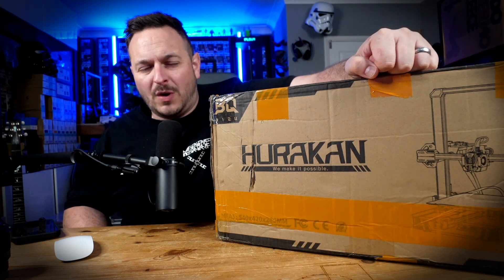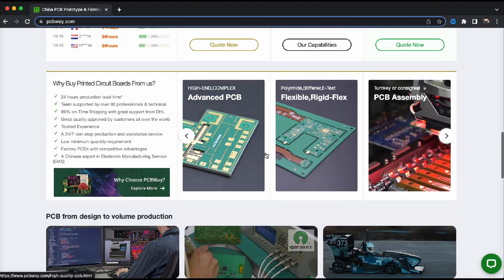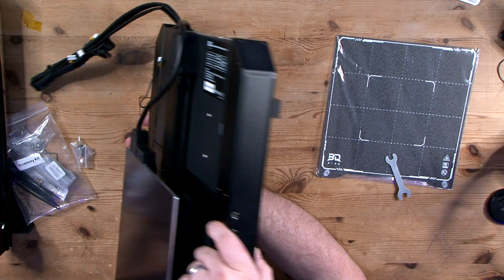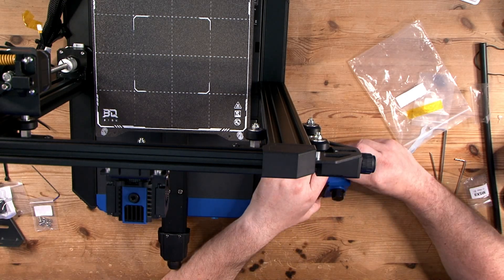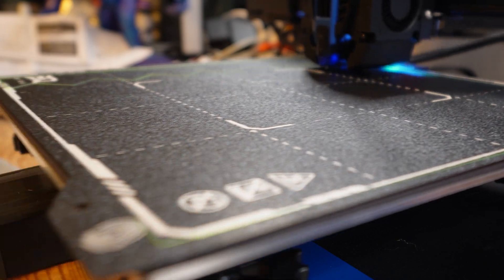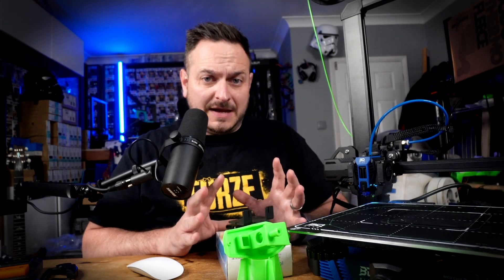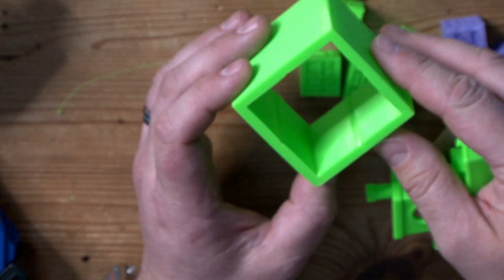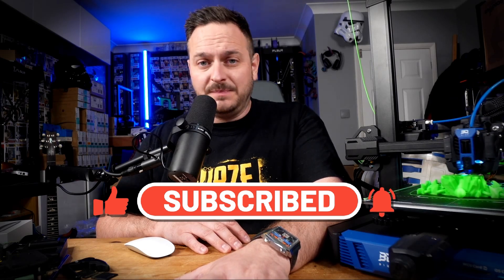BIQU Hurakan 3D Printer - Is It The Amazing Klipper 3D Printer You're Been Waiting For?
In this review, we take a look at the Biqu Hurakan 3D Printer, which is a fantastic option if you're looking for a high-quality 3D printer. We take a look at  klipper, the input shaper, and the overall performance of the machine. So! if you're looking for a quality 3D printer that's affordable!

head over there to discover the best in the business when it comes to production of PCB design, fabrication and ideas!

Biqu reached out to many creators about reviewing this printer! Mine arrived while over in the USA at ERRF, so as soon as I got back I got to work! I was really keen to see what klipper had to offer inside this machine.

home of the infinity dragon!